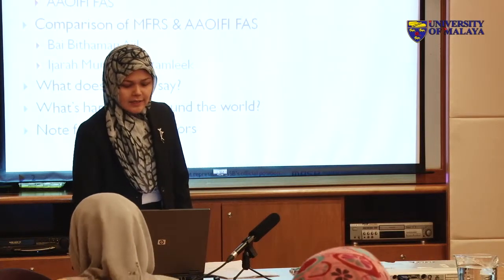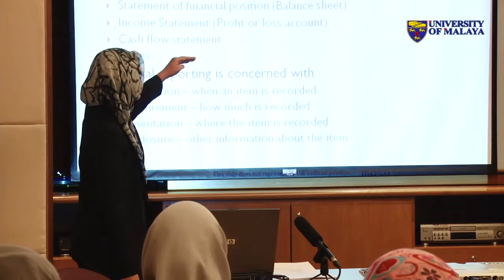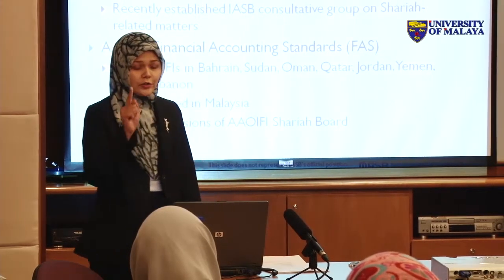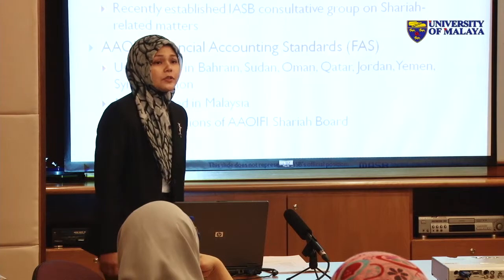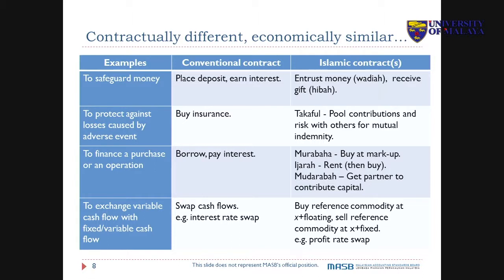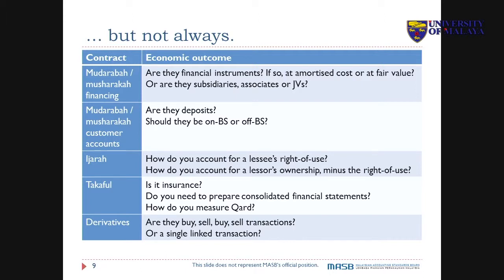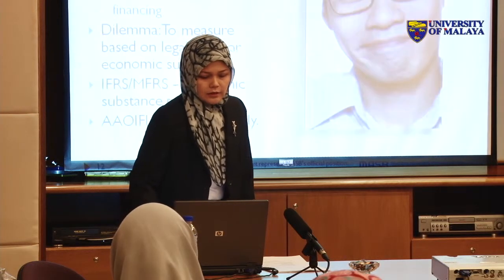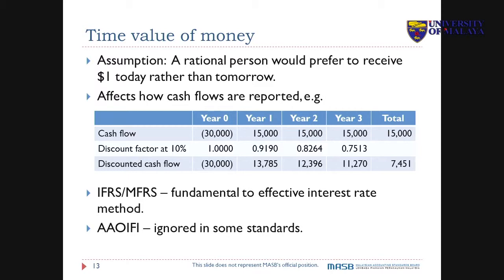Essential knowledge on Financial Reporting of Islamic financial institution aligned to MFRS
Puan Mas Sukmawati Abu Bakar
Associate Director of MASB Islamic Technical Unit (MASB)

Topic : 5. Essential knowledge on Financial Reporting of Islamic financial institution aligned to MFRS
Date : 8th May 2013
Time : 9.30 a.m -- 12.30 p.m
Venue : Kuala Lumpur Central Plaza
Near to Monorel Stesen -- Raja Chulan and Std Chartered Bank,
Jalan Sultan Ismail